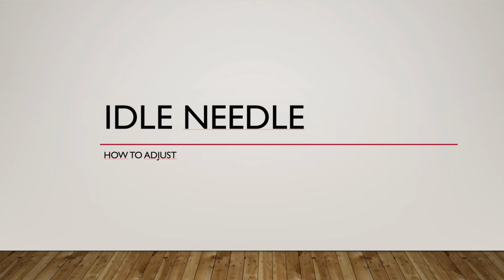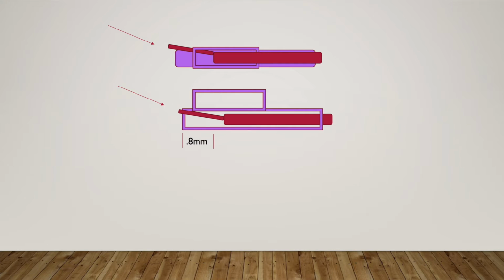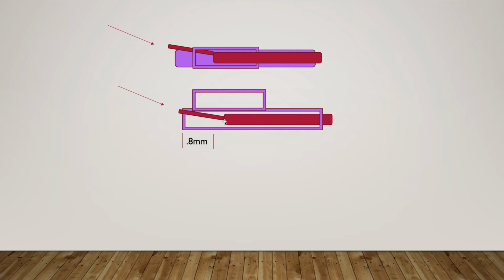TelecomandoRC Nitro 101 Part 2 Idle needle function Traxxas TRX 3.3 and others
Troubleshoot

Part 5 Car will not Start but feels like it wants to start

Part 6 Car starts and idles but dies when I give it throttle

Part 7 Car starts but idles too high

Part 8 Car starts and accelerates off the line but has a slow top end

Part 9 Car starts and accelerates off the line and is fast at top end

Part 10 Car starts and accelerates off the line and is fast at top end

Other Recommendations:

Hobbywig Electronics
Tekin
Castle Creations
Team Powers
Gens Ace
Gorilla Tape
Kobalt Pliers
Craftsman Pliers
Craftsman wrench
Savox Servo
Proline Bodies
Proline Tires
JConcepts Bodies
DE Wheels
WD-40
Dremel 4000